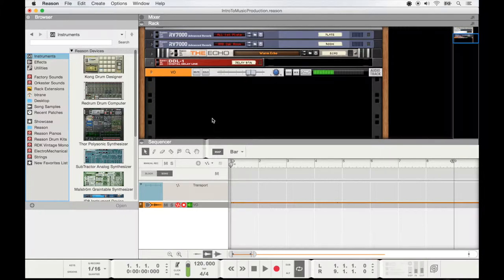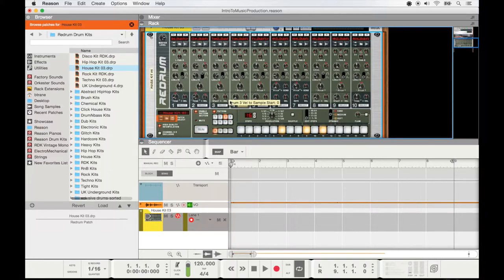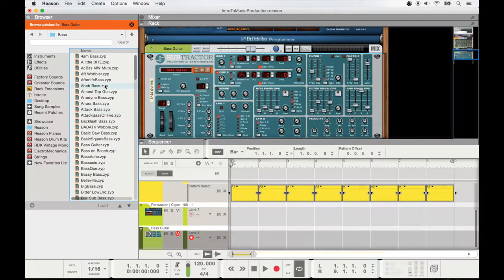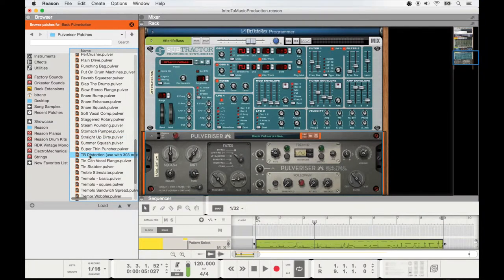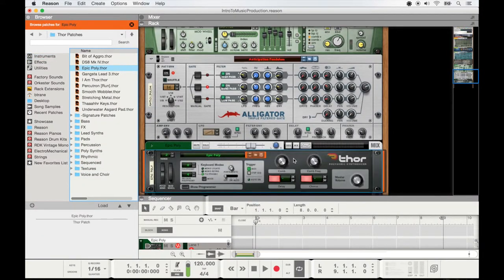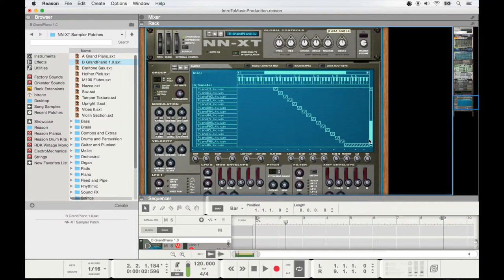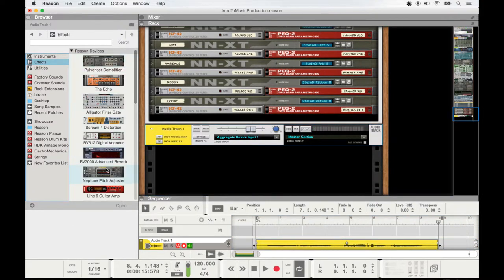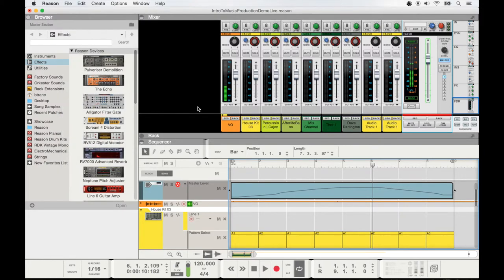Intro to Music Production with Reason: The Big Demo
This is the first lecture in my Intro to Music Production with Reason course. The full course includes 3.5 hours of video lectures, helpful assignments and support from me. :)

Here's some highlights:

• Learn popular audio engineering techniques used in recording studios everywhere

• Recognize synthesizer components and design your own sounds

• Master loop-based drum patterns

• Record and manipulate your own recorded sounds

• Design complex, multi-sampled instruments

• Utilize popular effect devices, including reverb, delay and distortion

• Create a professional mix of your song, with EQ, compression, gating, insert FX, sends and automation

• Share your final mix after mastering it with Reason's built-in professional grade devices

Course Overview

Start from the very beginning, including equipment setup, software installation and basic audio concepts. From there, you'll dive right into the fun stuff – creating drum loops with drum machines.

Study the components of synthesizers and learn how to identify oscillator, filter and envelope sections in any software or device. You'll learn how to add more advanced characteristics with modulation, low frequency oscillators and polyphony parameters.

Turn mediocre performances into killer tracks with the advanced sequencer and quantization capabilities in Reason. Use blocks and automation to arrange an organic, original mix.

You'll learn best practices for recording great audio with basic equipment and how to get started with sampling and recording vocal tracks. Utilize the power of Rex loops, creating your own variations on one of the many built-in drum, percussion or music loops – or, create a new sliced loop from scratch!

Get started with common effect devices, including reverb, delay and distortion. After completing this course, you'll be confident finding your way around any mixing console. Apply compression, gating and EQ for a true professional sound.

Finally, you'll also learn mastering techniques to help your songs hold their own next to any commercial track out there. Students who complete this course will be able to share a final, mixed, mastered original song with anyone in the world.